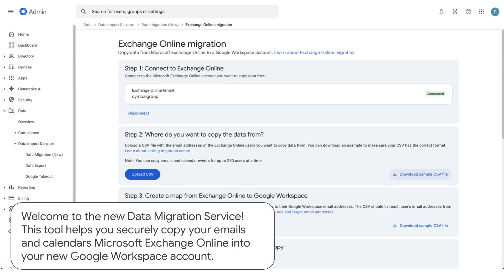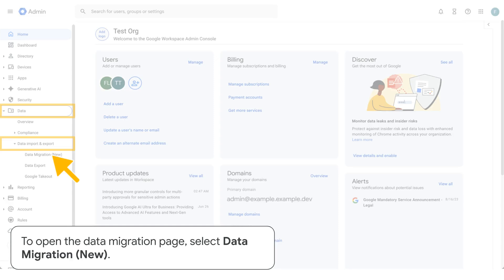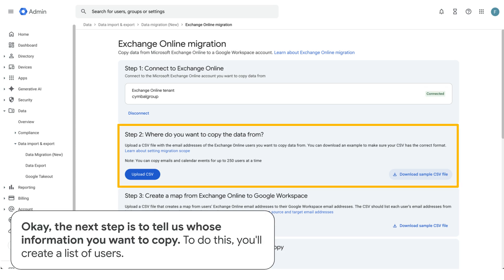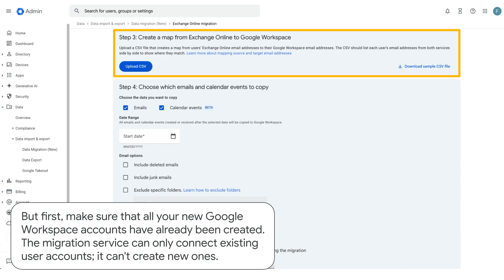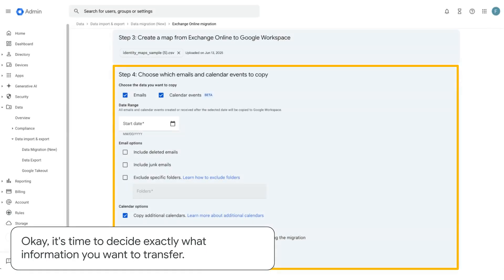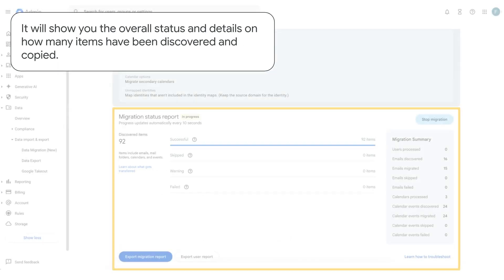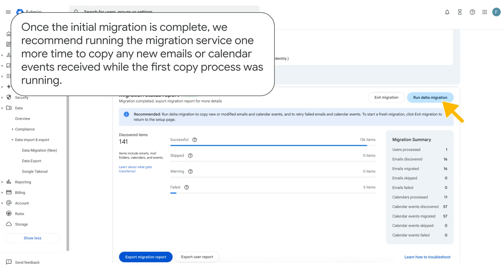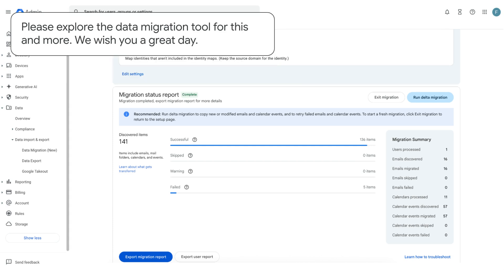Migrate emails from Exchange Online to Google Workspace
Want to switch from Exchange Online to Google Workspace? You can securely copy emails and calendars from your Exchange Online to your Google Workspace account using the new Data migration service which does not need any installation.

Go to Exchange Online migration in the New Data Migration Service